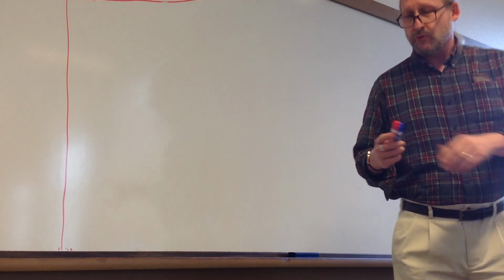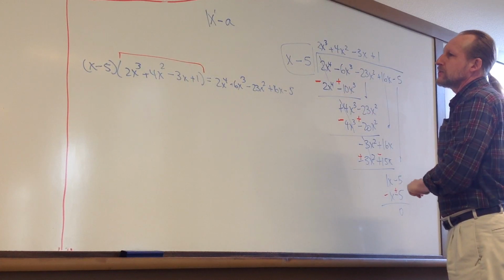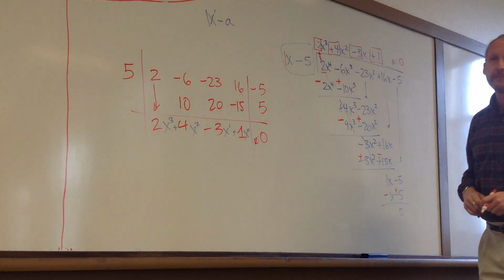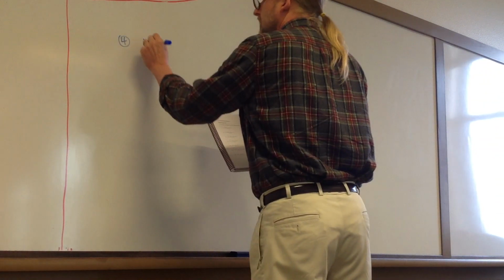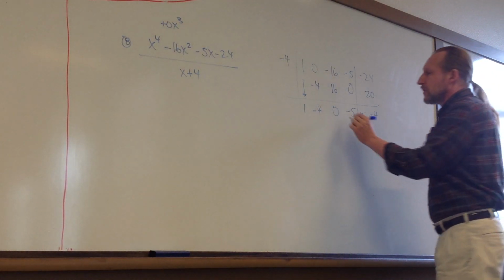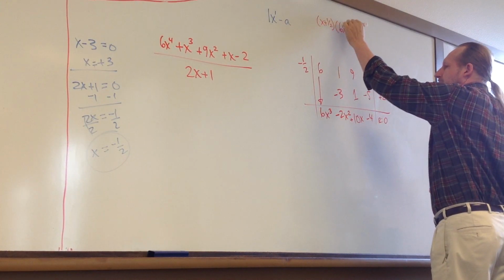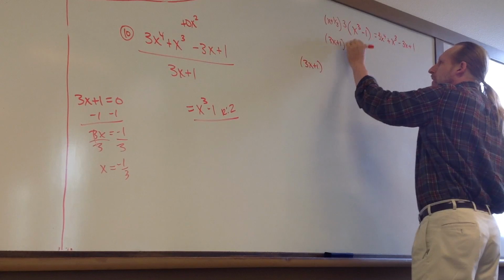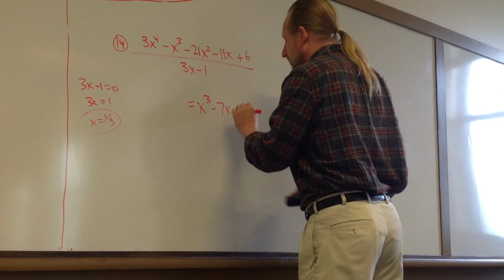MTH 111 Section 2.7